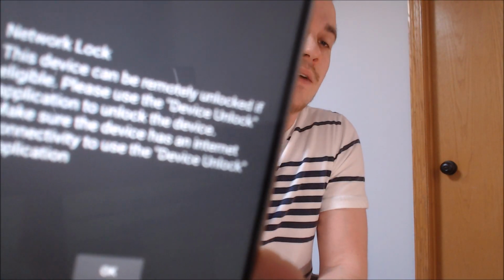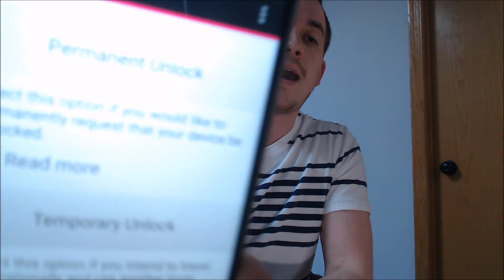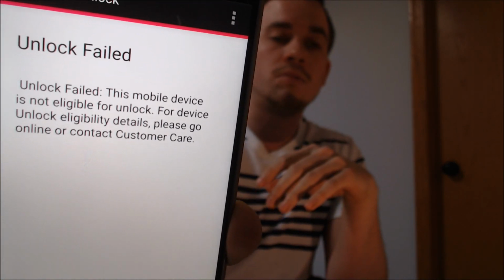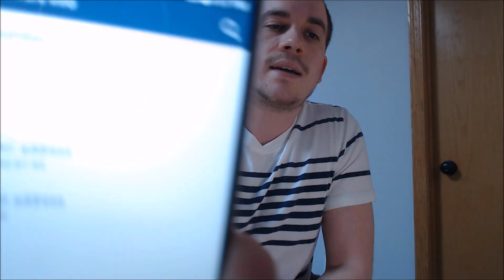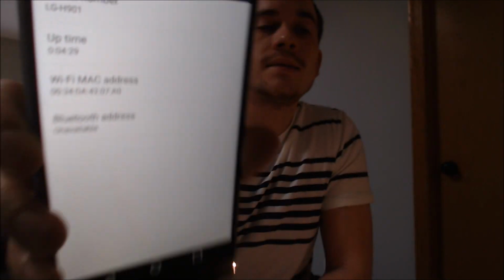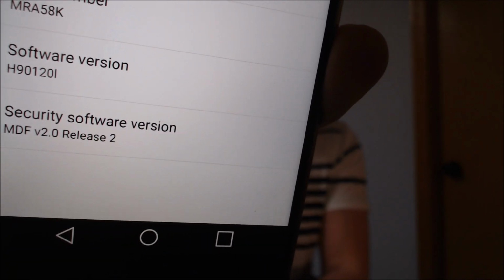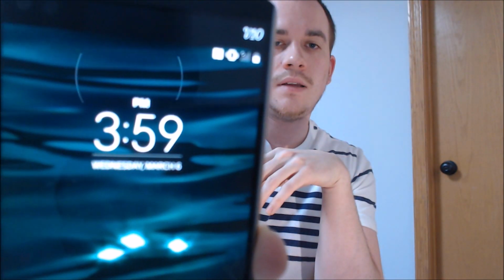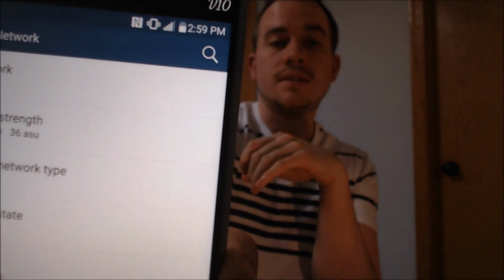SIM Unlock T-Mobile LG V10 H901 - No Device Unlock App Needed!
Video showing a T-Mobile LG V10 (H901) which has been SIM unlocked for other GSM carriers - including AT&T carriers here in the US! Our method enables us to unlock the phone directly using our programs and tools, instead of relying on the preinstalled Device Unlock App that T-Mobile wants you to use.